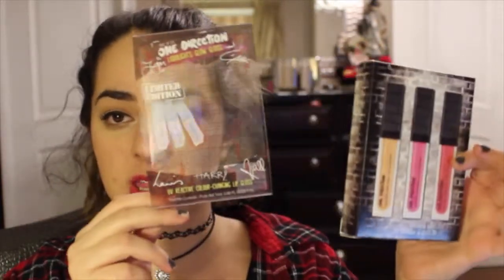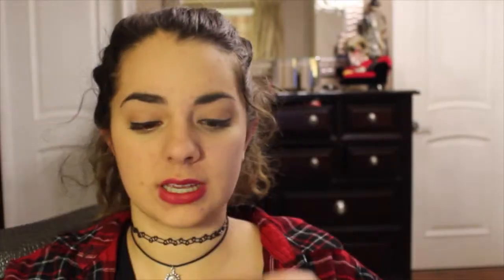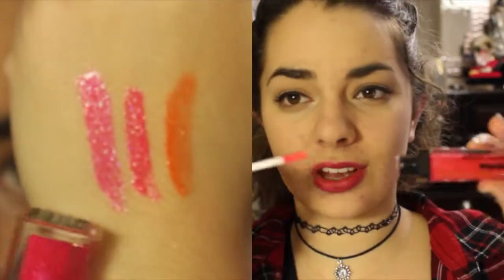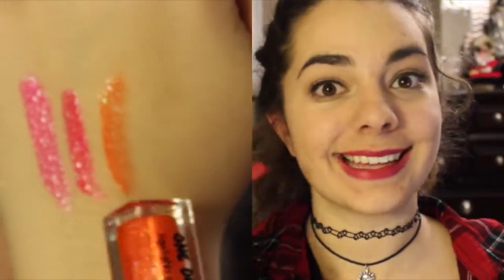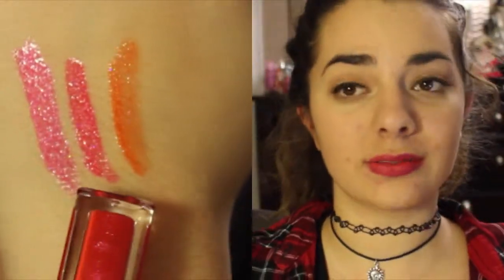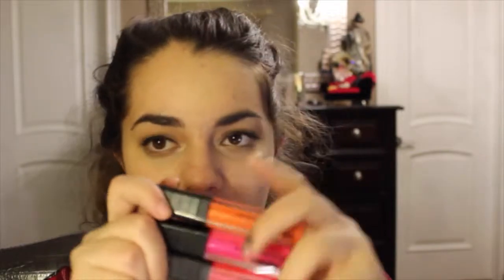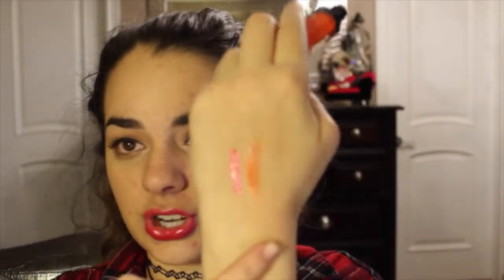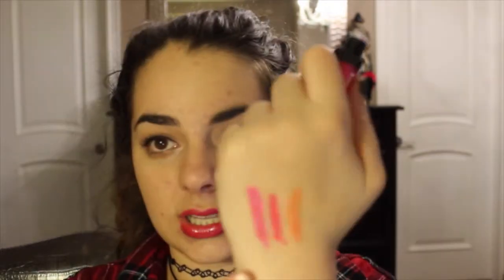5 minute One Direction Makeup Review!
PS While I was sent this product all opinions are my own, I would never lie about a product this review is 10000% truthful I would also like to thank brandbacker for giving me the opportunity to work with this great brand